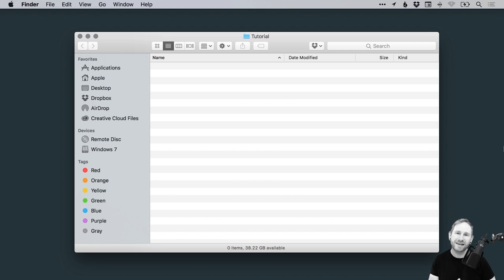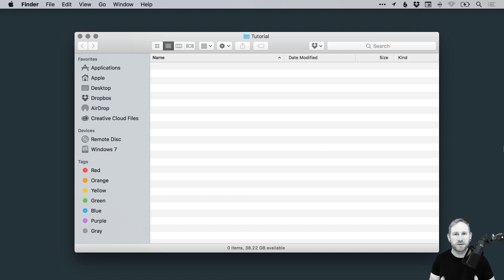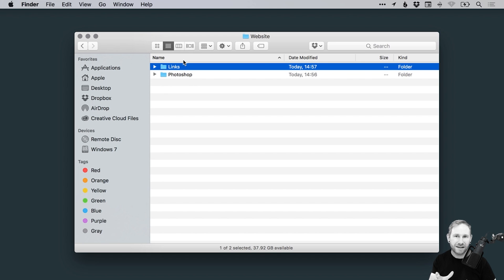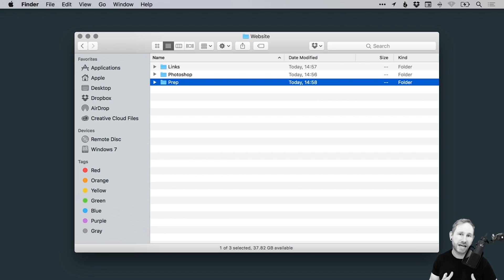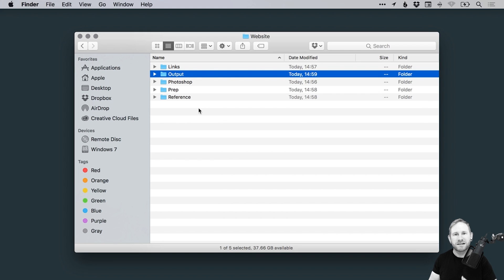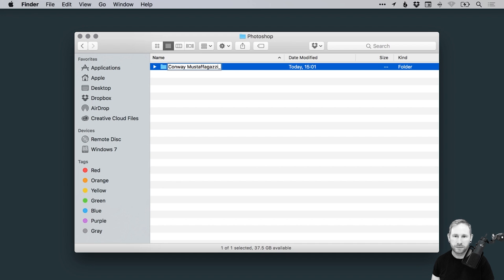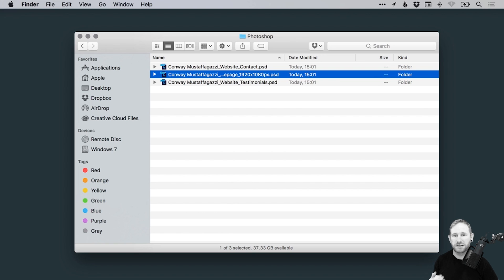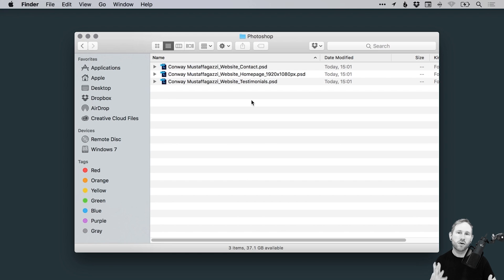The Best Way to Organise Files & Folders